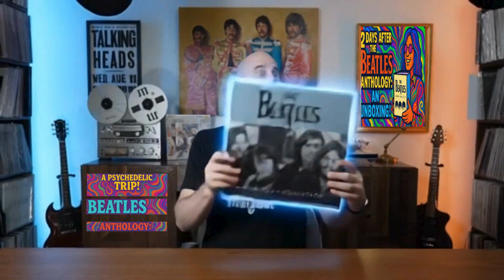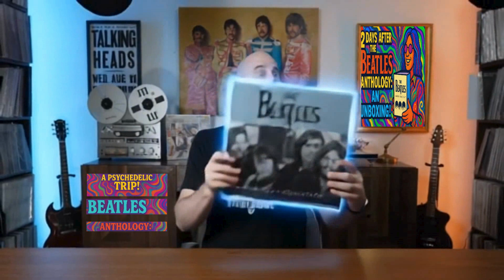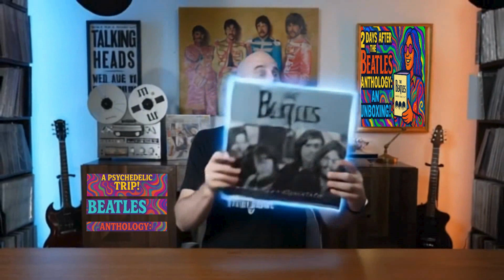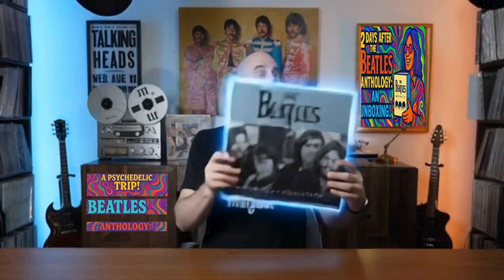2 Days After the Beatles Anthology: an Unboxing "Hi, I am Mike, owner of the In-Groove"